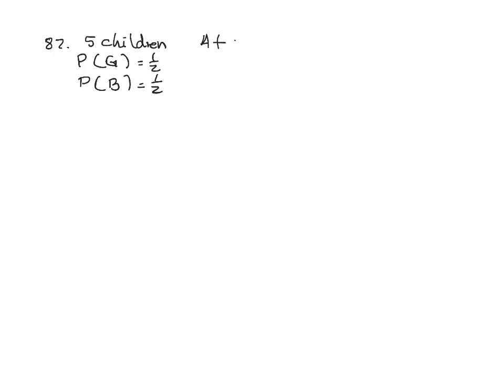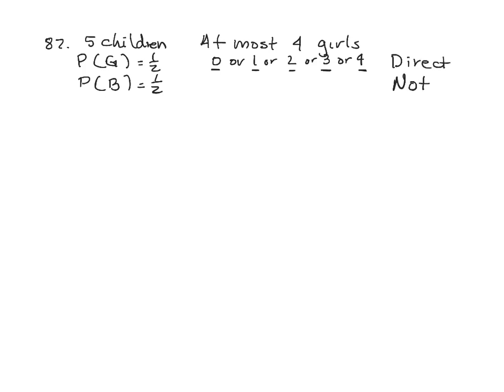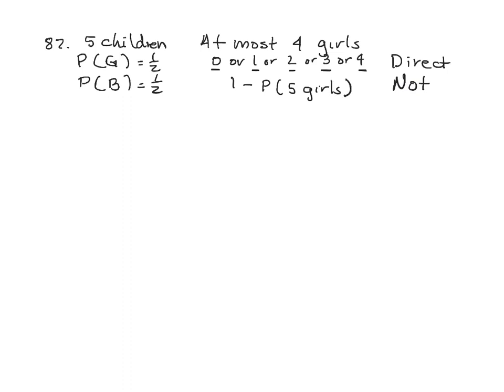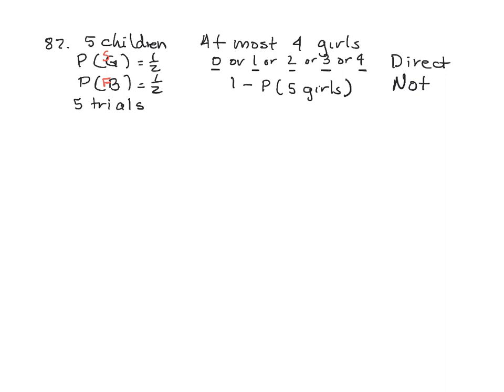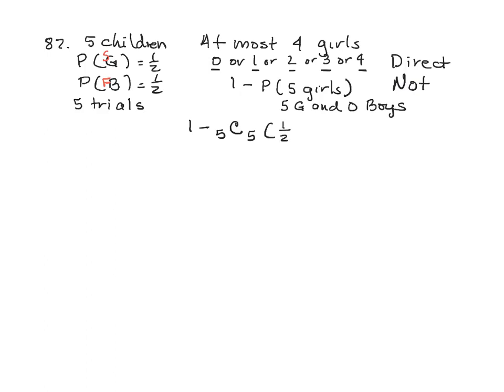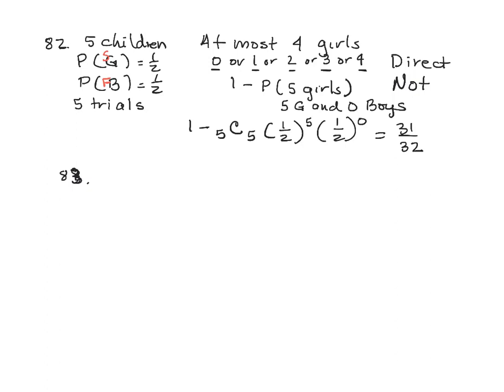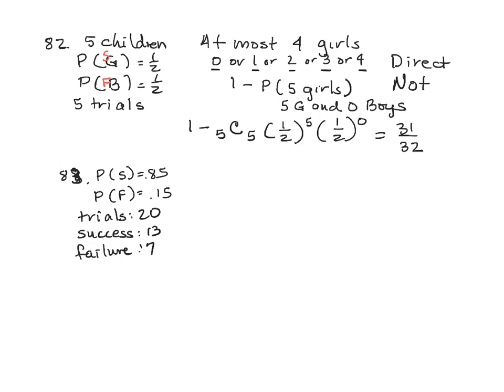Probability Practice Exercises 82 & 83